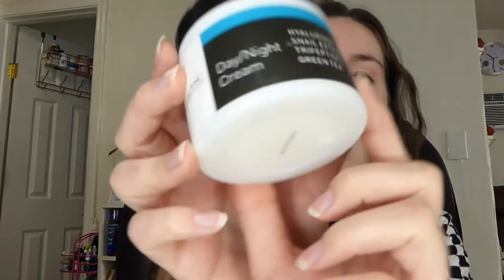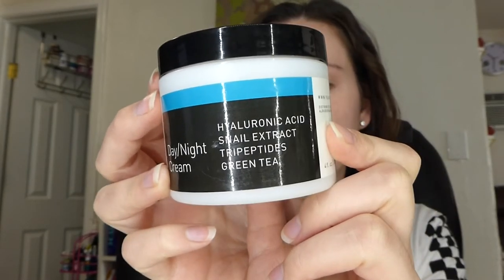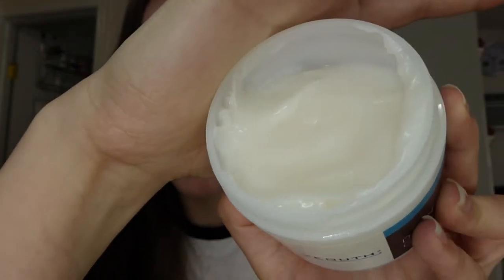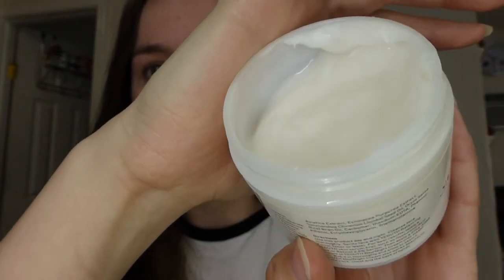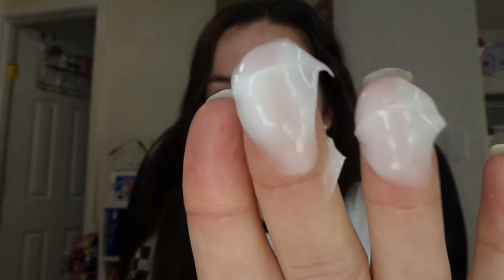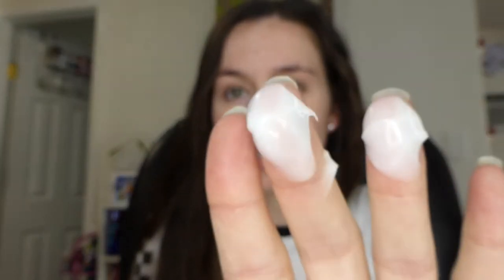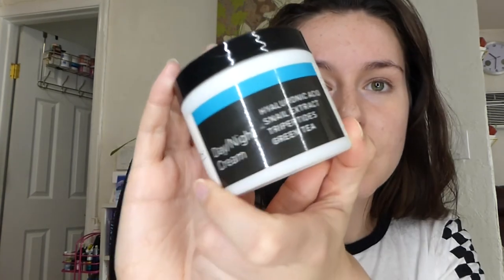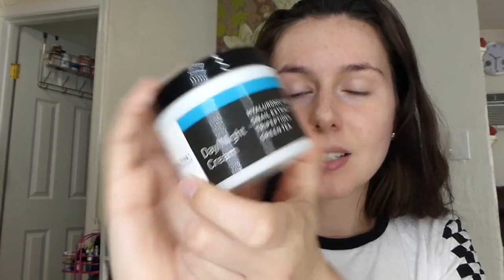Yeouth DAY/NIGHT CREAM Skincare Review